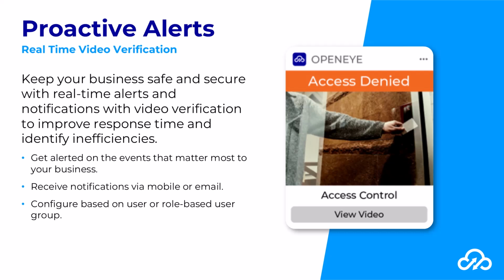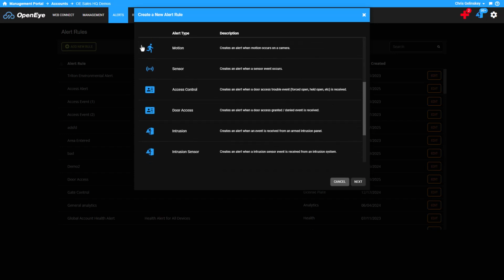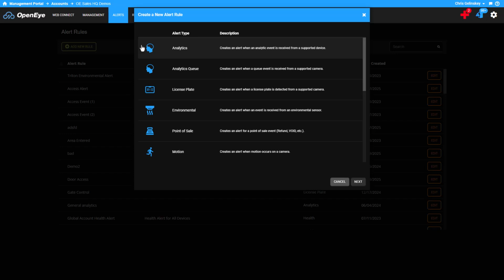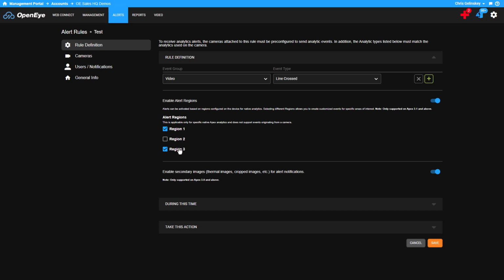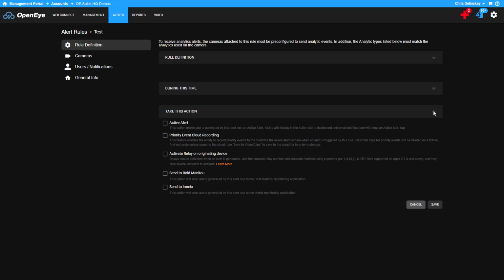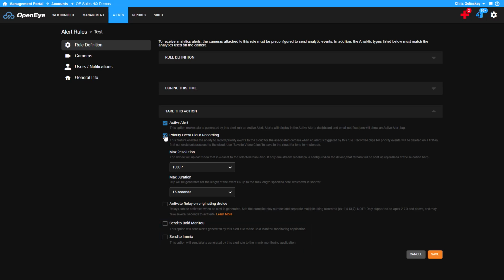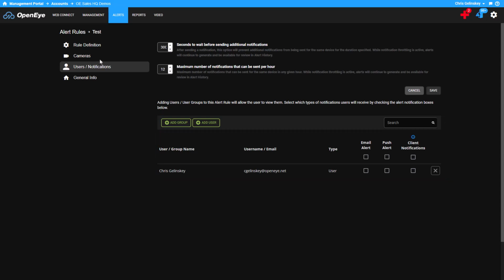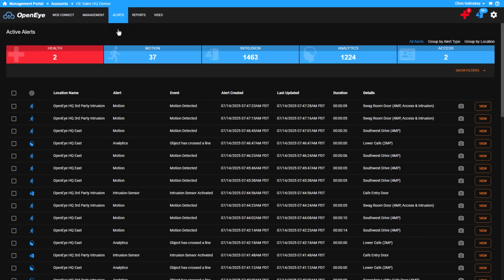Alerts in OWS: Never Miss a Security Event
Keep your business safe and secure with real-time alerts and notifications in OpenEye Web Services (OWS). This video provides a comprehensive overview of how to leverage video verification, AI analytics, and system health monitoring to improve response times and identify operational inefficiencies.

In this video, you will learn:
• The difference between Events, Alerts, and Notifications.
• How to set up common alert types: Health, Sensor, and AI Analytic alerts.
• Best practices for configuring alert rules, regions, and custom schedules.
• Advanced features like Priority Event Cloud Recording and relay activation.
• How to manage and acknowledge active alerts in the OWS client and mobile app.